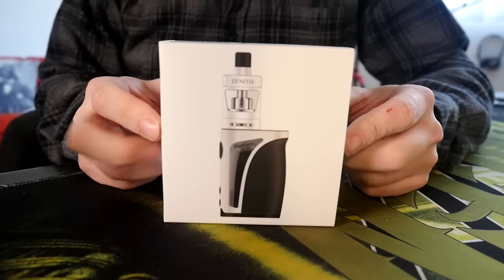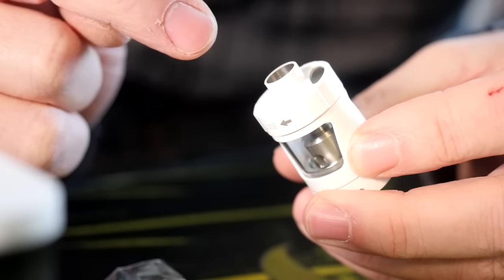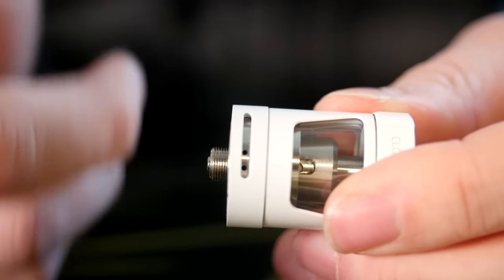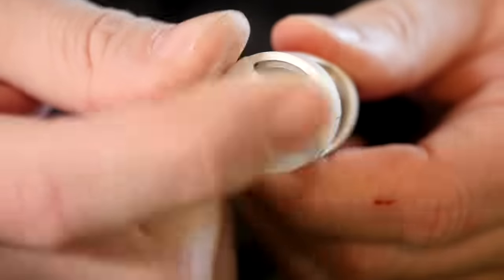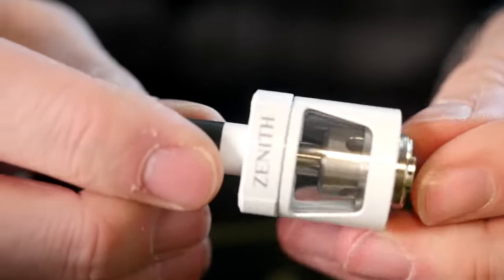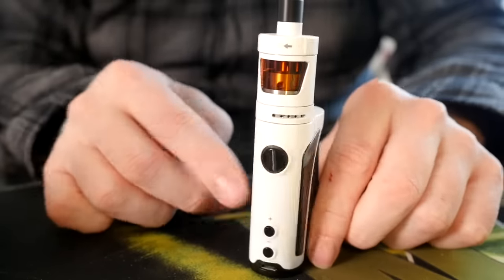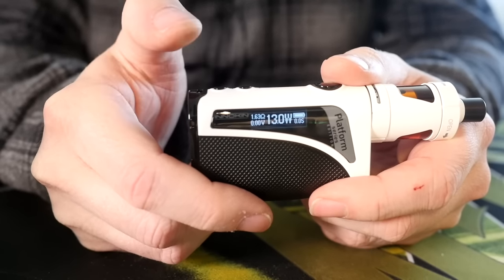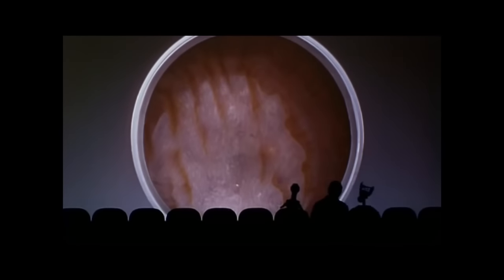Kroma A : Zenith KIT ~ Mouth to lung vape ~ Review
Portions of this video have been blurred in order to be compliant with new YouTube rules that did not exist when this video was originally uploaded.

I enjoyed these products separately, and i'm stoked that Innokin is releasing them together in a kit.  Simple and effective mouth to lung vaping kit.  The Kroma-a is fine, not AMAZING, but good.  The Zenith on the other hand is a stellar flavorful vape.  Would recommend

((Other links))